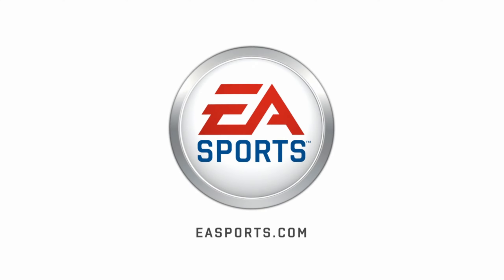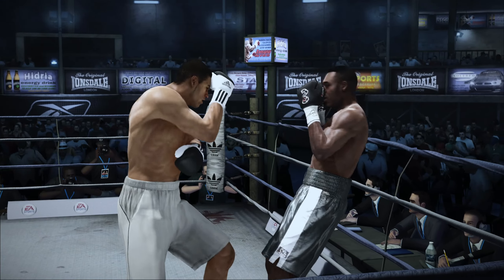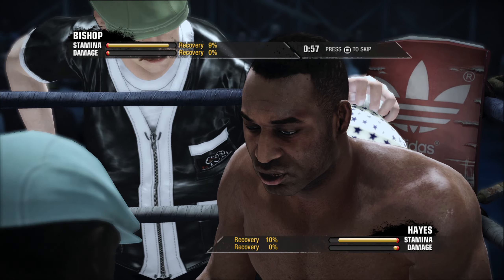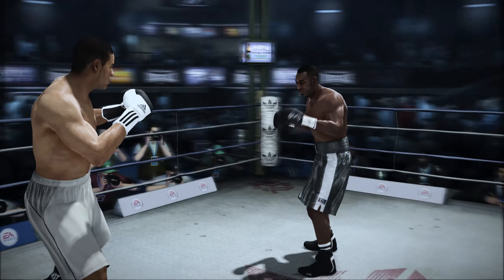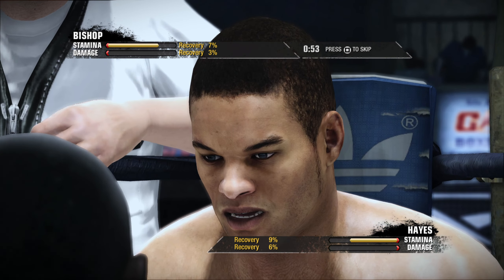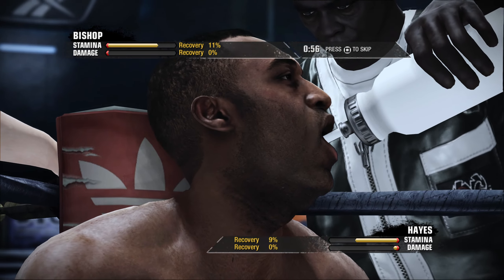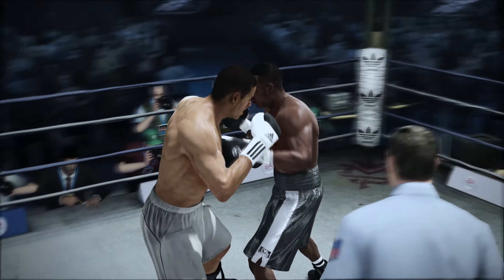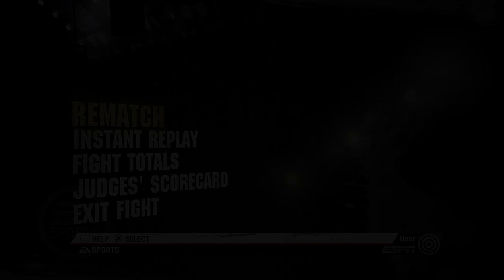Fight Night Champion Raymond Bishop VS Keyshawn Heyes | 2K | PC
Fight Night Champion ist ein Box-Videospiel, das von EA Canada entwickelt und von Electronic Arts veröffentlicht wurde. Es ist der fünfte und letzte Eintrag in der Fight Night-Reihe und wurde im März 2011 für PlayStation 3 und Xbox 360 veröffentlicht.

Hardware

CPU - AMD RYZEN 3700x 16 Cores

GPU - NVIDIA GeForce RTX 3070 Ti Gaming X Trio OC

Mainboard - ASUS X570 Plus

Hallo Meine Lieben Freunde Mein Name ist:PlaySkill aka:Rico

Auf Meinem Kanal Möchte ich euch ein bisschen Unterhalten und ich hoffe ich erfülle meinen Sold ;).

Mein Kanal Ist ein Multikanal Also ich bringe was über Simulation,Ego-Shooter, bis hin zu Arcade spielen ist alles dabei,
Ihr Da Draußen könnt mir Helfen den Kanal Am Leben zu lassen indem ihr den Like und Abo Button Durchhämmert bis er aus dem Bildschirm fliegt.

Das Würde mich sehr freuen denn ich betriebe YouTube nur als Hobby nebenbei und möchte euch so zeigen was ich gerne alles so spiele und hoffe ich kann euch ein paar gute Eindrücke vermitteln Viel Spaß 🤗🤗